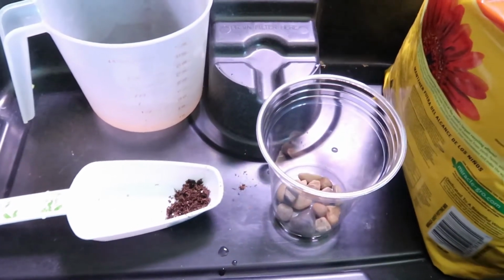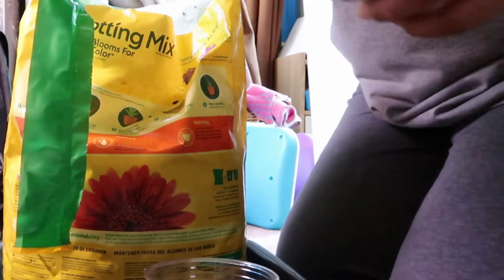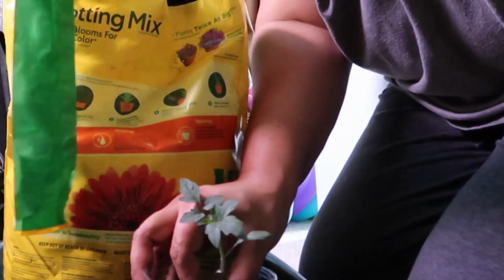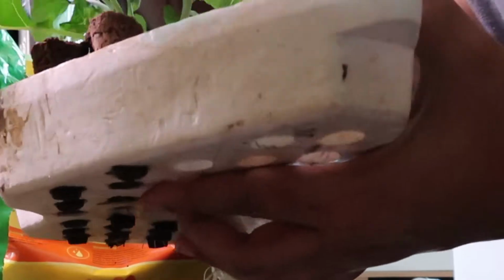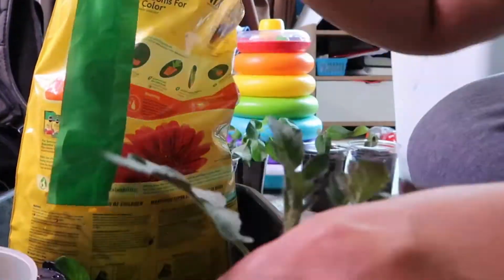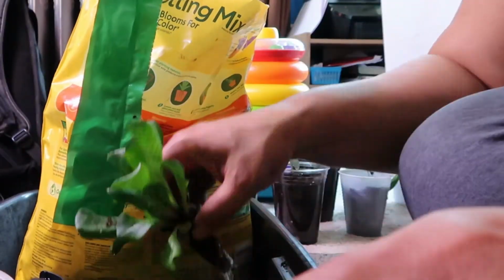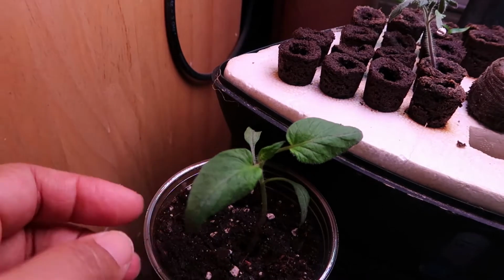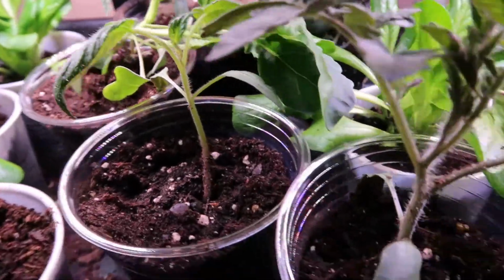🌱 How to Transplant Aerogarden Plants to Soil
We transplant a few of our Aerogarden plants from the hydroponic system to the soil in this video.  Yes, you can start your seeds with the Aerogarden system and transplant them into the soil by doing these steps.
Plus, I chat about my gardening plans for this year.

My name is Joyce, from My Stay At Home Adventures.
I'm a beginner gardener (for many years! 😆), and today I will show you how I transplant my future garden plants from my Aerogarden to the soil.
I will also talk about my garden plans for this year.

🌻 Potting soil
🌻 Free Summer Gardening Ebook hydroponic aero garden deep water culture